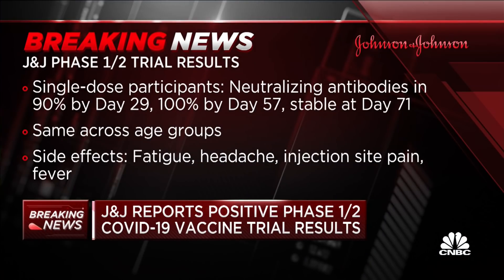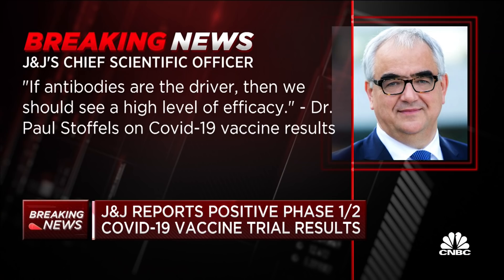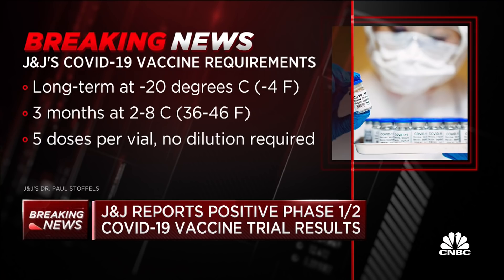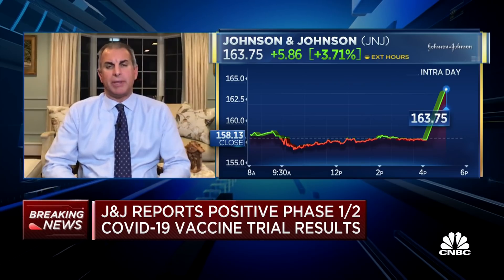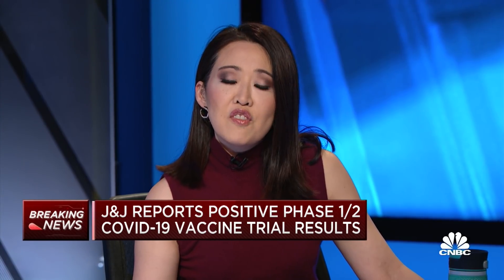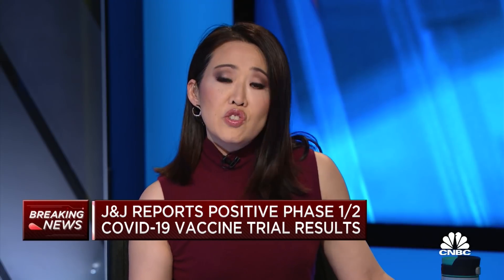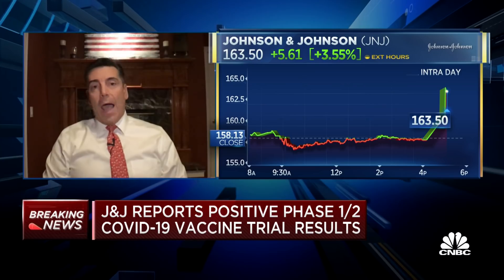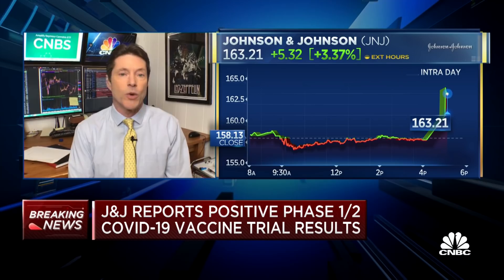J&J reports positive phase 1/2 Covid-19 vaccine trial results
CNBC's Meg Tirrell reports that Johnson & Johnson has seen positive results from its Covid vaccine trial. With CNBC's Melissa Lee and the Fast Money traders, Guy Adami, Tim Seymour, Pete Najarian and Steve Grasso.

Johnson & Johnson’s one-dose coronavirus vaccine is safe and appears to generate a promising immune response in both young and elderly volunteers, according to trial data published Wednesday in the New England Journal of Medicine.

J&J scientists randomly assigned healthy adults between the ages of 18 and 55 and those 65 and older to receive a high or low dose of its vaccine — called Ad26.COV2.S — or a placebo. Some participants in the 18-to-55 age group were also selected to receive a second dose of the vaccine.

Most of the volunteers produced detectable neutralizing antibodies, which researchers believe play an important role in defending cells against the virus, after 28 days, according to the trial data. By day 57, all volunteers had detectable antibodies, regardless of vaccine dose or age group, and remained stable for at least 71 days in the 18-to-55 age group.

The most common side effects were fever, fatigue, headache, muscle aches and pain at the injection site, according to the trial data. Side effects were less common in the older age group, who received only one dose of the vaccine, as well as those who received a lower dose of the vaccine, according to the data.

The phase one and two clinical trial data shows a single shot of the vaccine “gives sustainable antibodies,” Dr. Paul Stoffels, chief scientific officer at J&J, told CNBC’s Meg Tirrell in an interview. He added it gives the company “confidence” the vaccine will be highly effective against the virus.

The trial tested 805 volunteers. The company is expected to release results from its 45,000-person phase three trial later this month. J&J is using the same technologies it used to develop its Ebola vaccine for its Covid-19 vaccine.